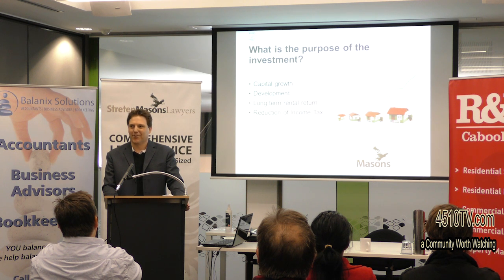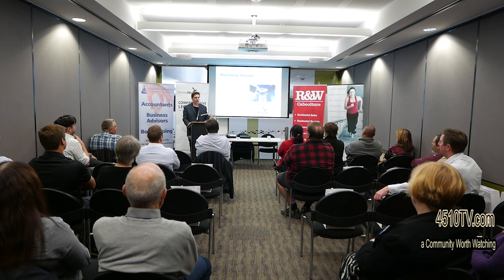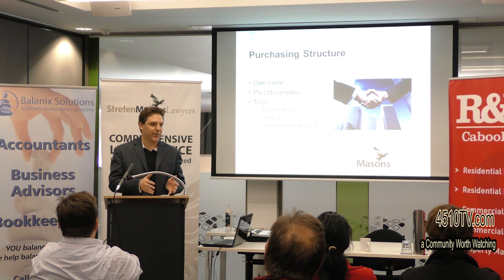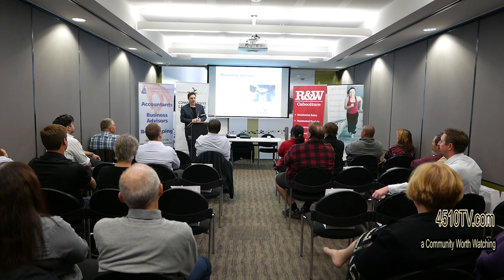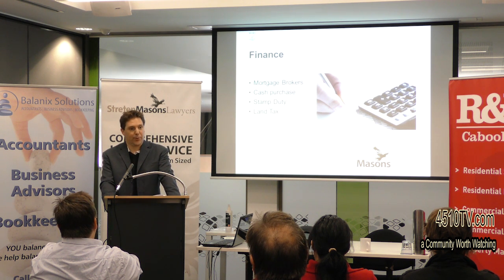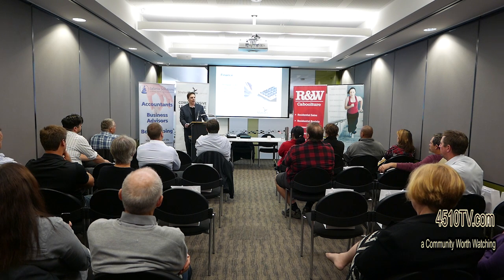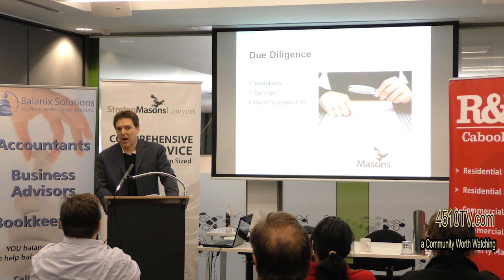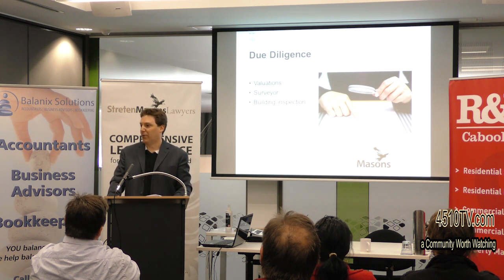Investment in Property Seminar - Streton Mason Lawyers | Jeremy Streton